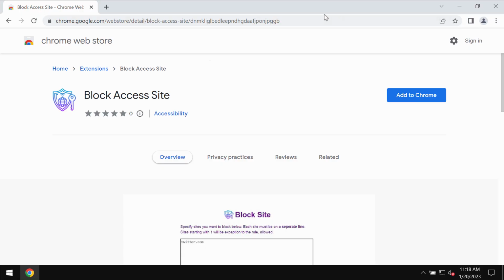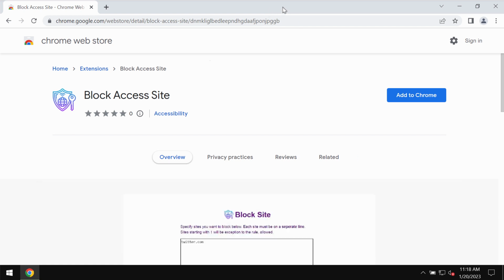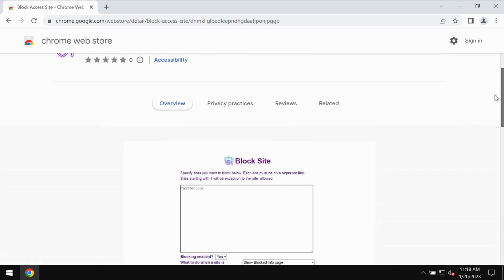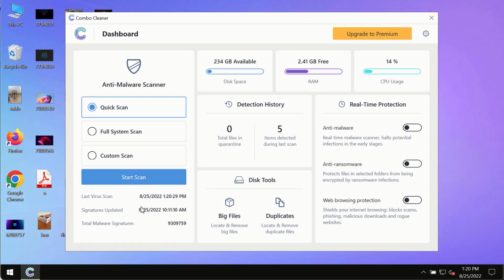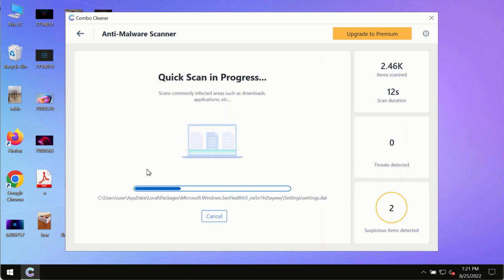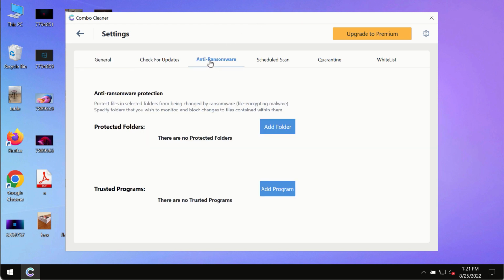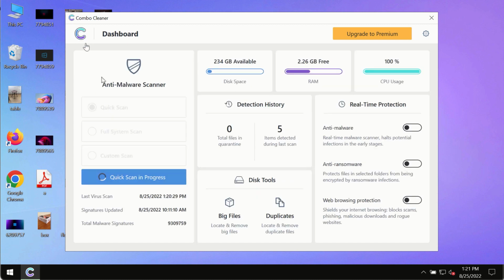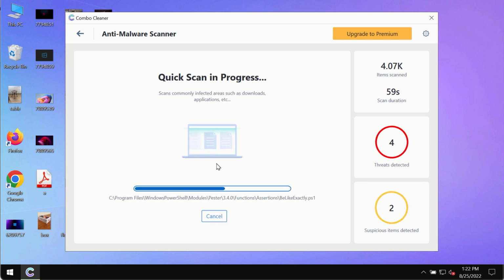Block Access Site adware-type extension - how to remove it?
Block Access Site is an adware-type extension for Google Chrome. This extension is spread through fake software or browser update alerts. Don't trust such fake alerts! Don't install this extension. If installed, it would display the huge portion of ads not related to the sites that you visit. Get rid of it with Combo Cleaner Antivirus via the official or, optionally, follow the manual instructions given in the video to fix your browser.